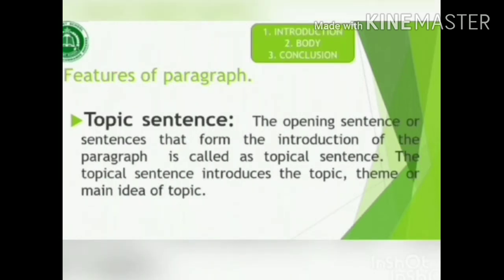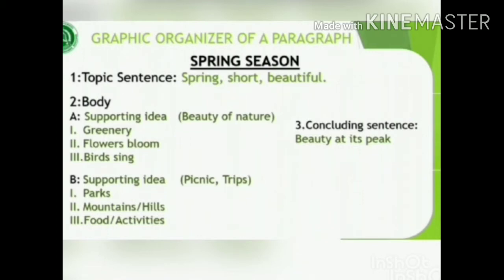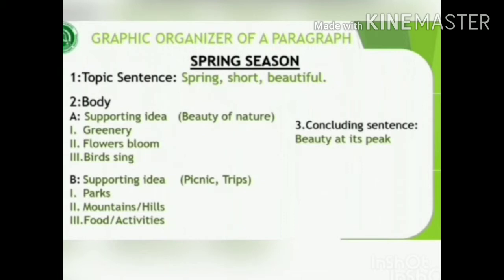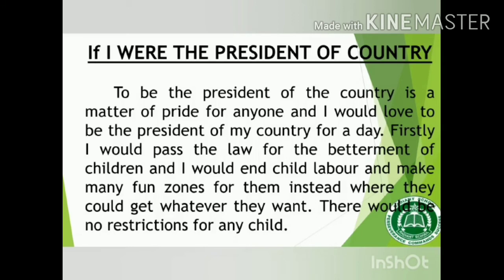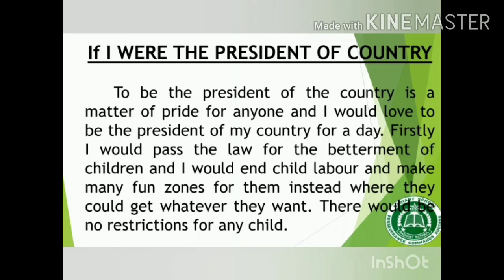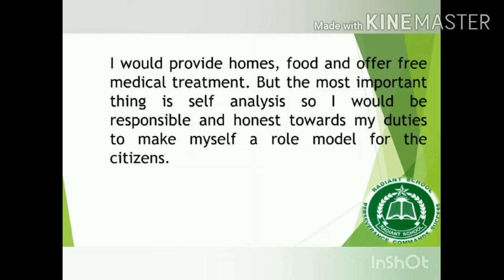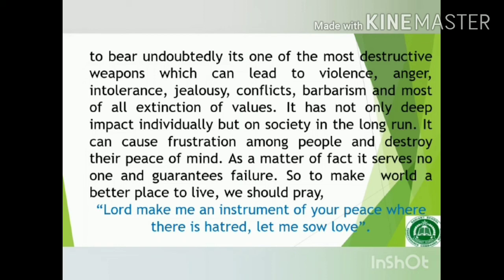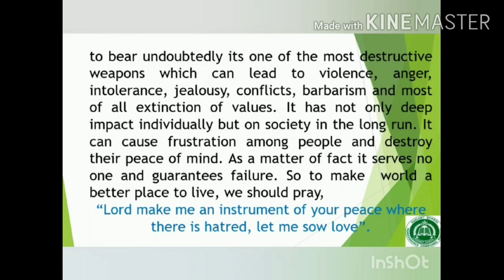English lecture of 27th July,2020.